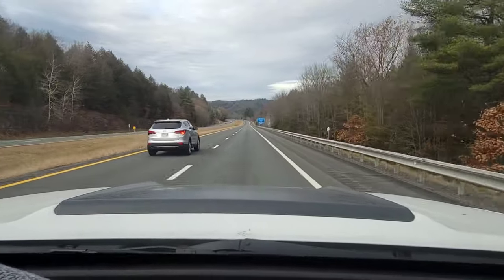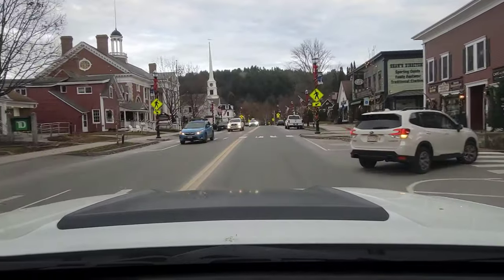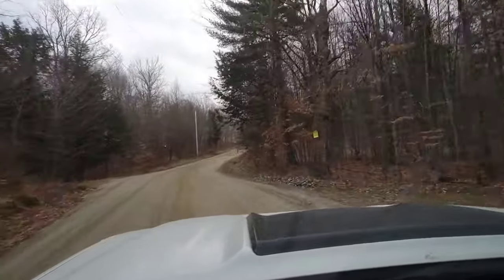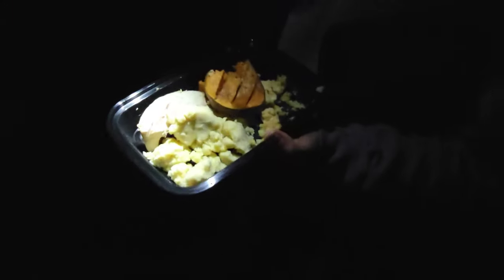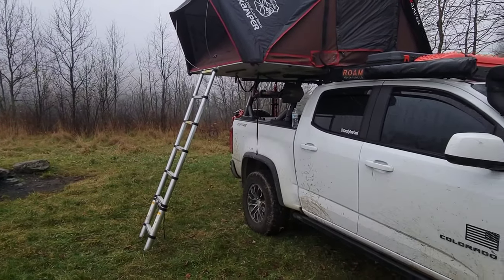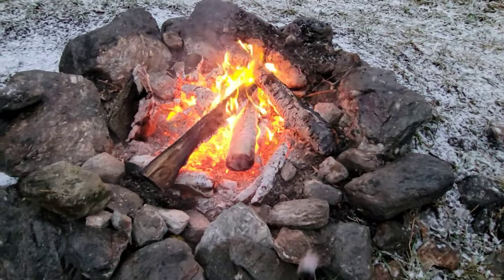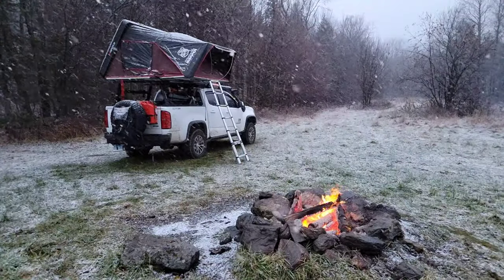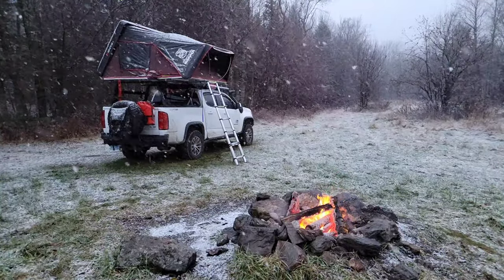Overlanding in the Green Mountain National Forest with my ZR2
Winter overland trip to Vermont.  First snow while camping in the Green Mountains.